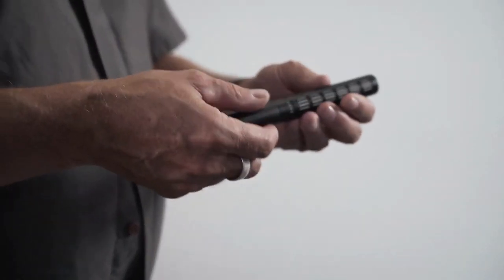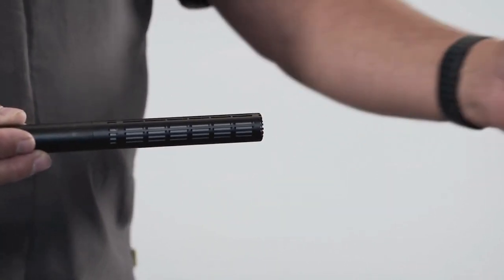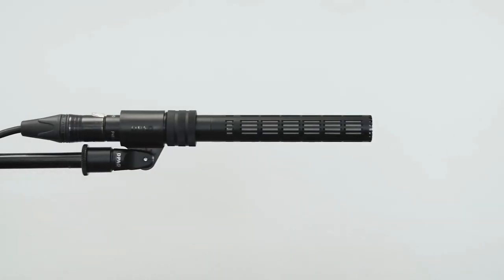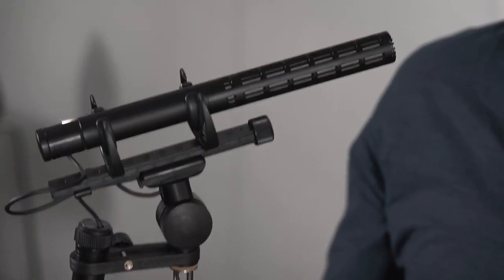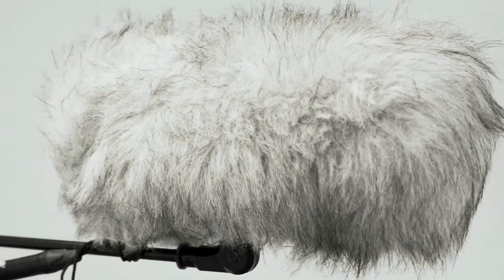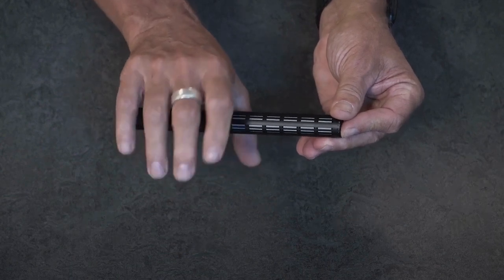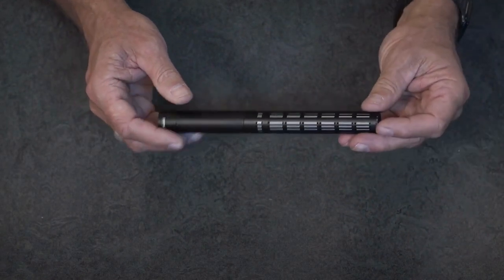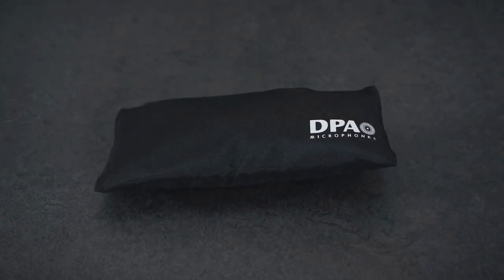Crystal Clear Professional Sound - DPA 2017 Shotgun Microphone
With its winning combination of clarity, consistency, and durability, the DPA 2017 Shotgun Microphone is a versatile shotgun microphone designed to deliver natural, crystal-clear sound for professional broadcasting, journalism, location recording, theater, and TV and film productions. With no switches or controls to worry about, the mic is easy to set up and can be used in fixed positions, on booms, and mounted to the camera. The low-noise supercardioid condenser capsule offers a 130 dB dynamic range and can handle peak SPLs up to 143 dB with less than 1% distortion, allowing you to confidently capture a wide variety of source material clearly and accurately. The 2017 uses a standard 3-pin XLR connector and requires 48V phantom power for operation.